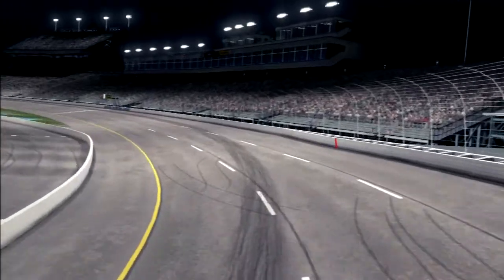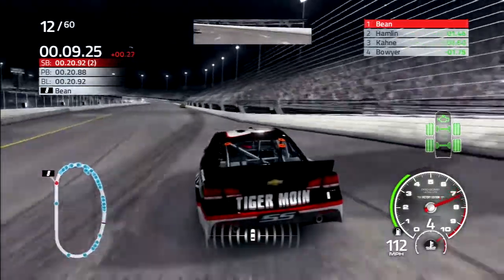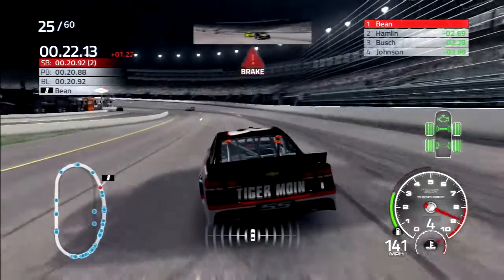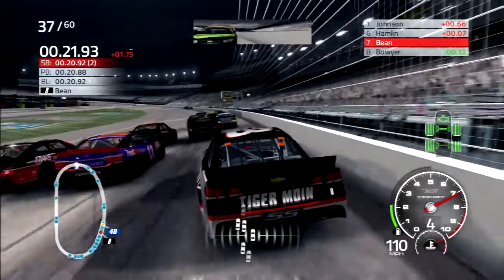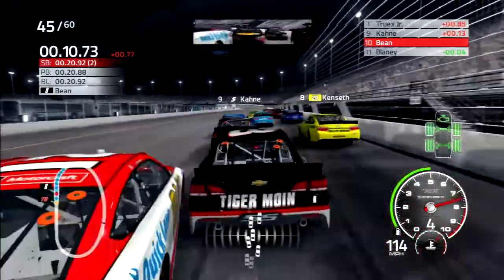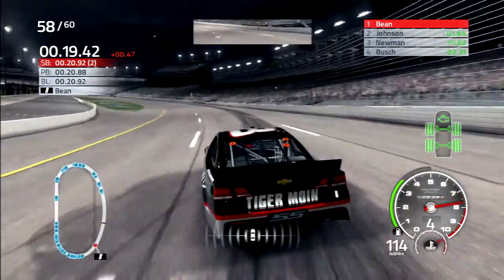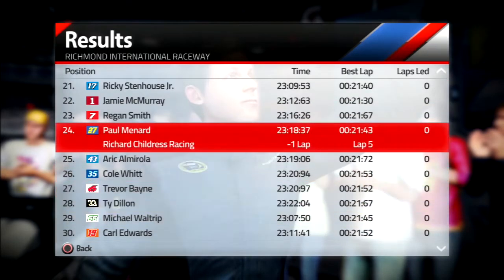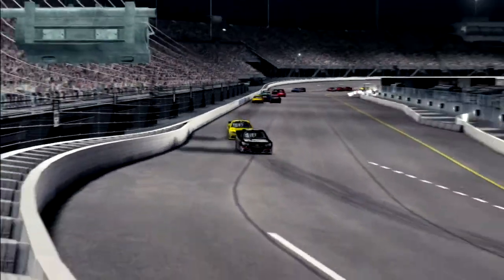2017 Toyota Owners 400 at Richmond - Let's Play NASCAR '15 Victory Edition Season Mode (PS3)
2017 Toyota Owners 400 at Richmond - NASCAR goes from one short track to another! Who has the car to go to the distance at the track known for excitement!

NASCAR '15 is a NASCAR video game, the fourth installment in the NASCAR The Game series and an update to the preceding NASCAR '14. Developed by Eutechnyx, and published by new NASCAR video game licensee Dusenberry Martin Racing, it is available on the seventh generation PlayStation 3 and Xbox 360 consoles as well as Microsoft Windows.

More Racing Content:
NASCAR Thunder 2003 - Coming soon!